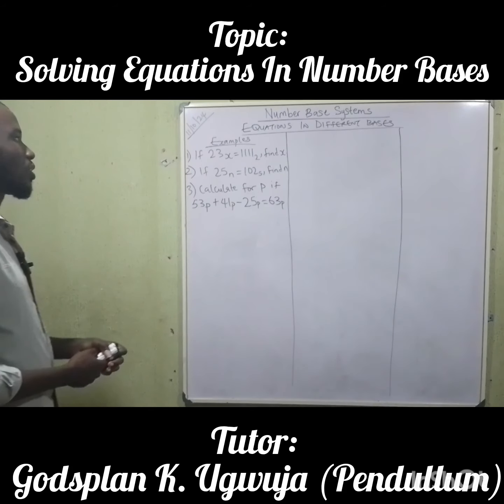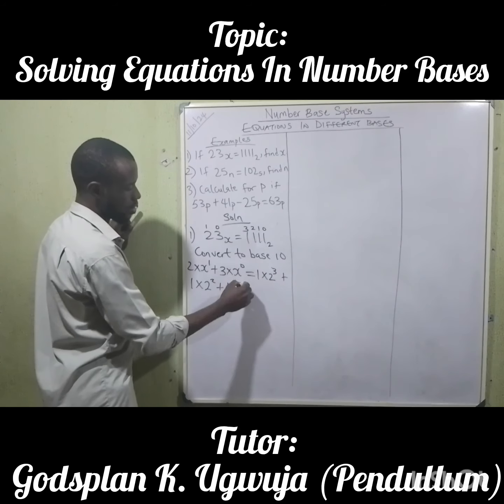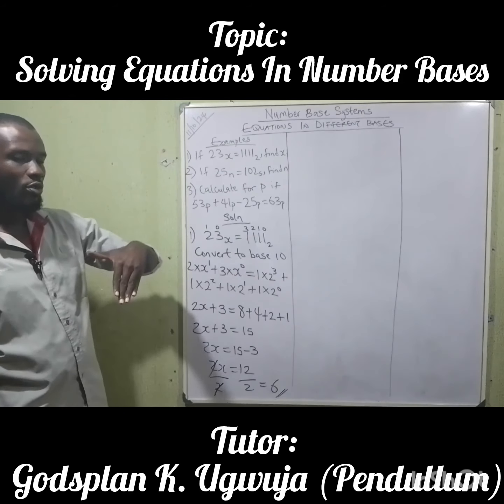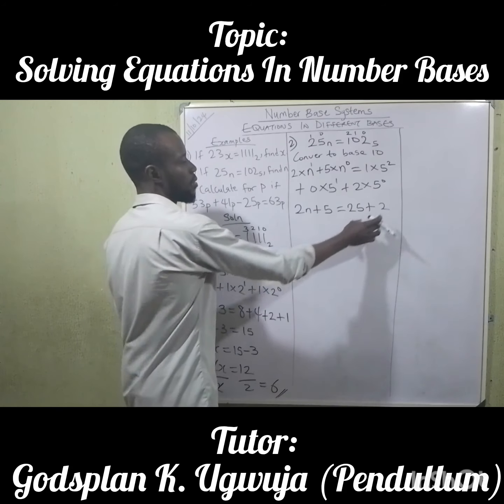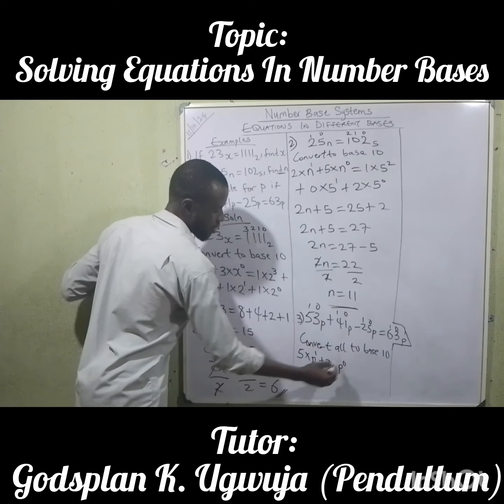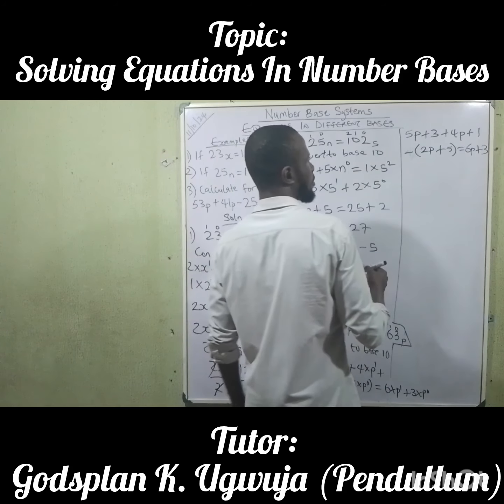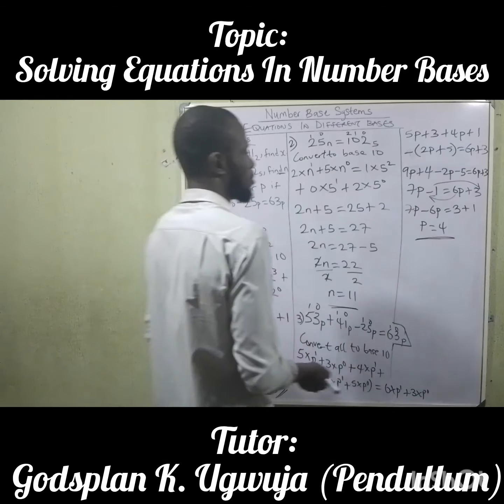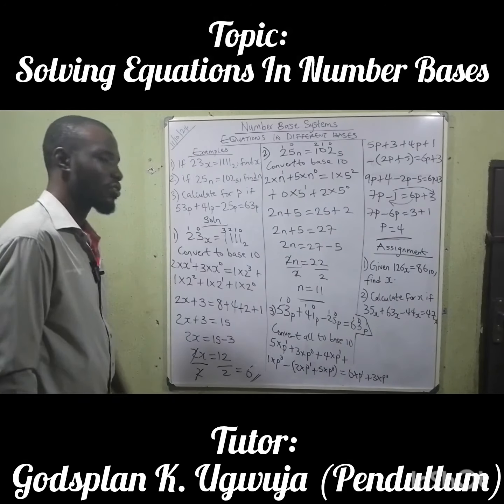Solving Equations In Number Bases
In this video, I show you how to resolve equations in number bases.

Watch keenly, learn, and apply the knowledge. Like the video, drop your comments, and share the video widely.